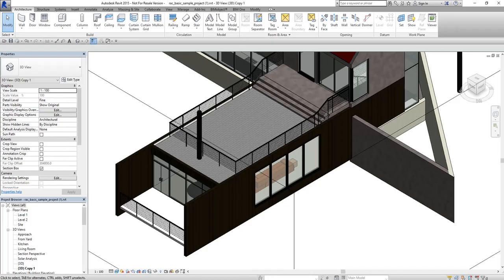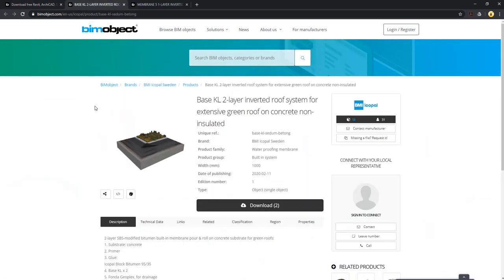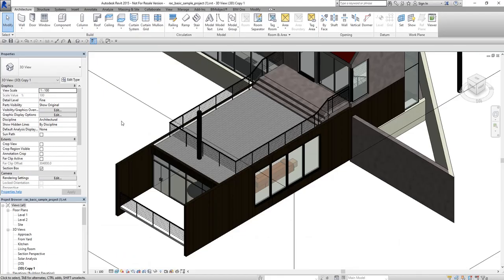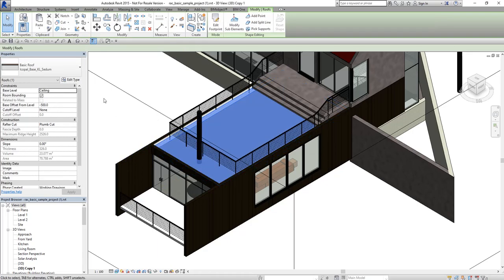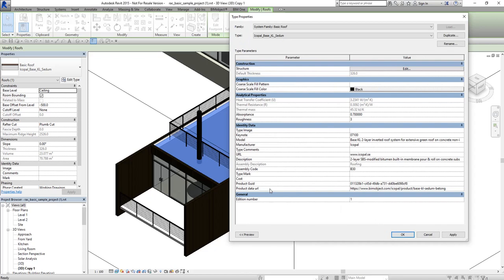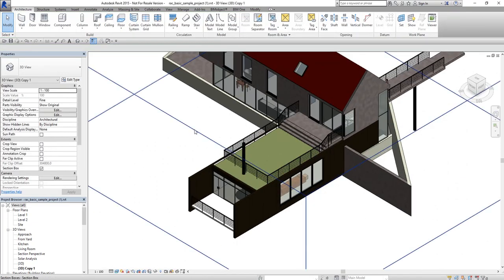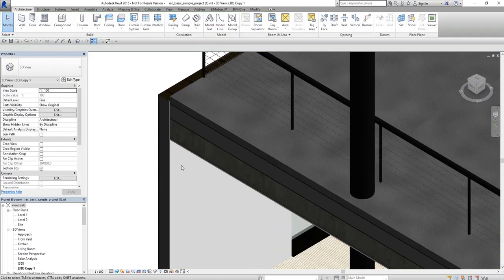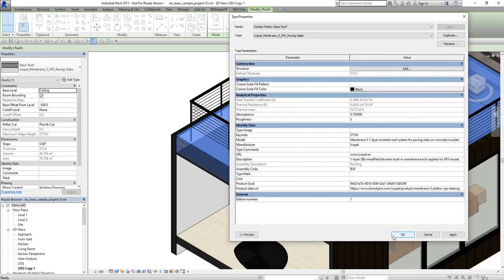How to use BIM objects from ICOPAL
Download all your ICOPAL objects 24/7 from BIMobject